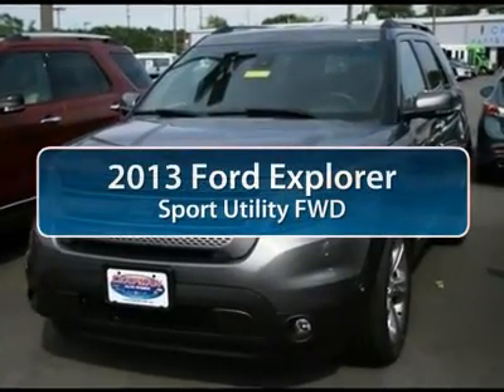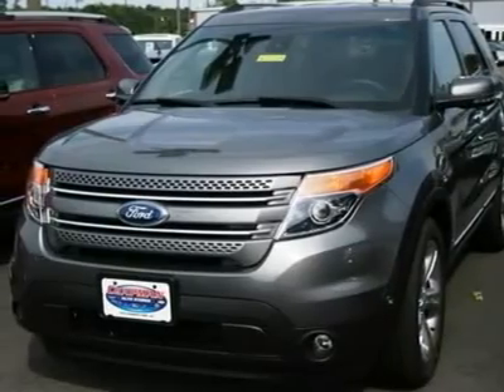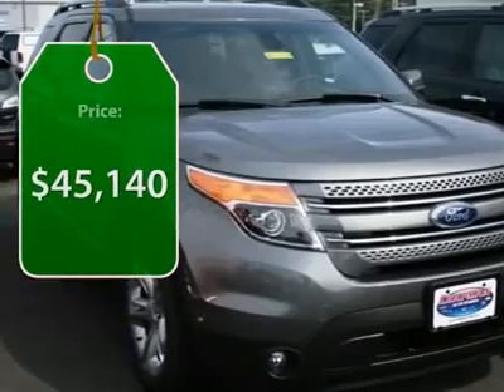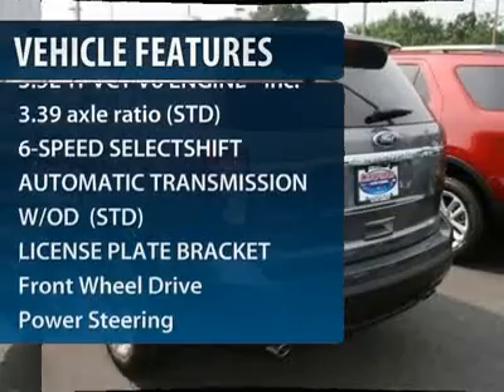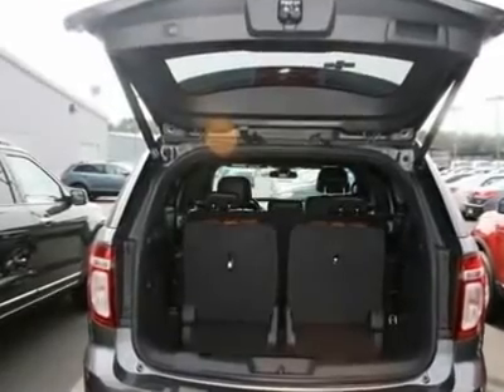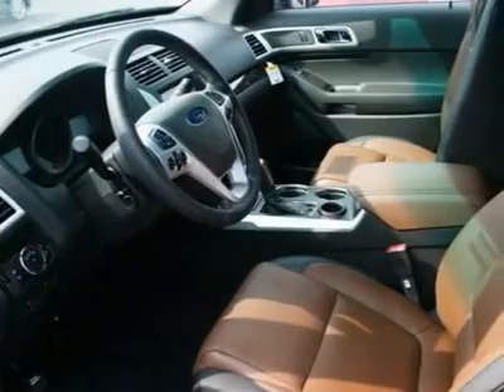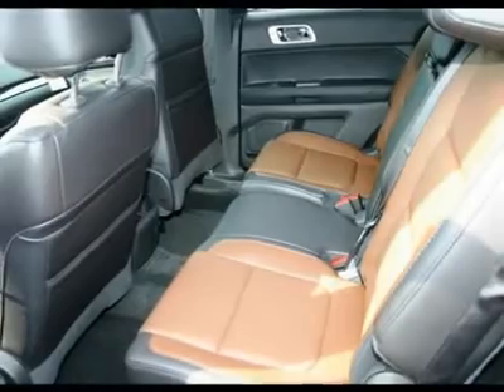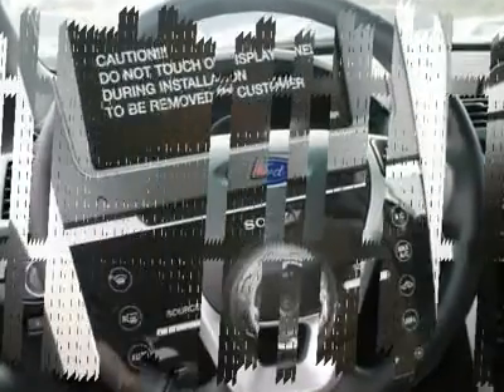2013 FORD EXPLORER Egg Harbor Twp, NJ X13034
2013 FORD EXPLORER Egg Harbor Twp, NJ
Stock# X13034

Pick up this Sterling Gray Metallic 2013 Ford Explorer, available today. Featuring Automatic transmission, it has 0 miles. This could be the one you've been searching for.